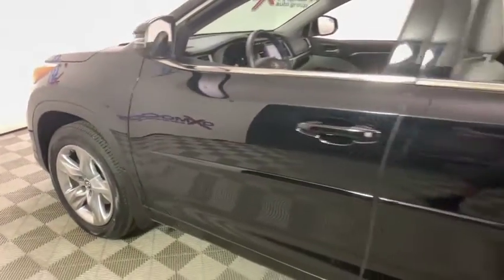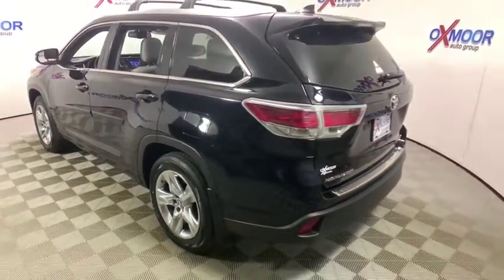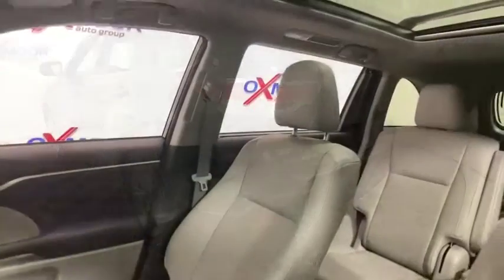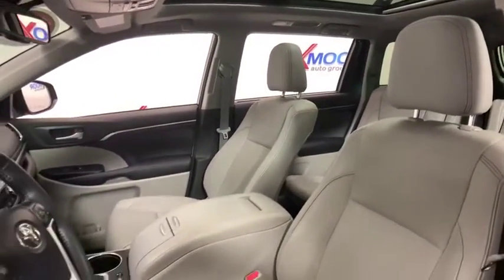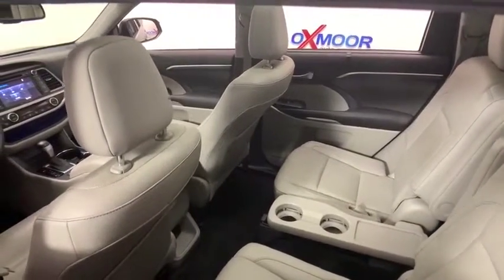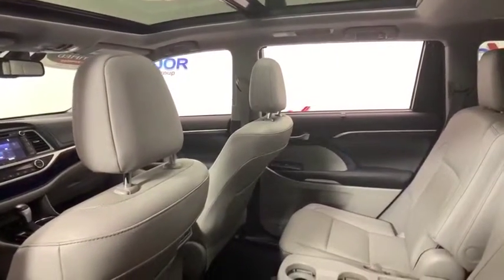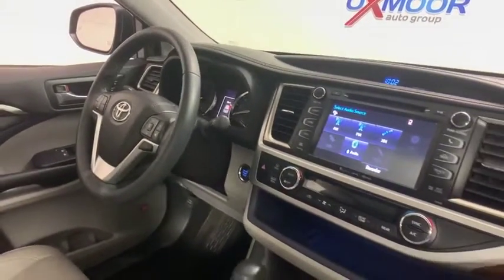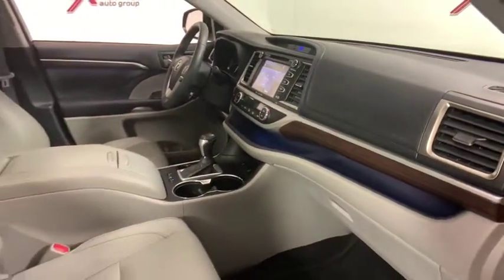2016 Toyota Highlander at Oxmoor Toyota | Louisville & Lexington, KY DU21634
Midnight Black Metallic U 2016 Toyota Highlander available at Oxmoor Toyota in Louisville, Kentucky. Servicing the Lexington, Elizabethtown, KY New Albany, IN Jeffersonville, IN area.

Oxmoor Toyota
8003 Shelbyville Rd

** TOYOTA FACTORY CERTIFIED **, ** AWD / ALL WHEEL DRIVE **, ** NAVIGATION / GPS **, ** HEATED and VENTED LEATHER SEATING **, ** HEATED 2ND ROW SEATING **,  ** SEATING FOR 7 w/ 2ND ROW BUCKETS **, ** PANORAMIC MOONROOF **, ** HEATED STEERING WHEEL **, ** FRONT AND REAR PARKING SONARS **, ** HEATED FOLDING POWER SIDE MIRRORS **, ** ENTUNE PREM JBL AUDIO w/ 8 TOUCH SCREEN **, ** DRIVER TECHNOLOGY PACKAGE  **,  ** LOCALLY OWNED **, ** SERVICE AT OXMOOR TOYOTA **, ** BLUETOOTH **, ** REAR BACKUP CAMERA **, ** NEW TIRES **, ** 160 POINT FACTORY CERTIFIED INSPECTION **,** RAIN SENSING WIPERS **,  ** NEW AIR FILTER, CABIN AIR FILTER and WIPER BLADES **, ** SUPER CLEAN INSIDE AND OUT **, ** EXCEPTIONAL SERVICE HISTORY **, ** 19 CHROMTEC ALLOY WHEELS **, ** ONLY ONE OWNER **, ** OFF LEASE **, ** 8-Way Power Driver Seat w/Lumbar Support **, ** POWER LIFTGATE **. CARFAX One-Owner. Certified. Toyota Certified Used Vehicles Details:brbr  * Transferable Warrantybr  * Limited Comprehensive Warranty: 12 Month/12,000 Mile (whichever comes first) from certified purchase date. Roadside Assistance for 1 Yearbr  * Vehicle Historybr  * Warranty Deductible: $50br  * Powertrain Limited Warranty: 84 Month/100,000 Mile (whichever comes first) from original in-service datebr  * 160 Point Inspectionbr  * Roadside Assistancebrbrbr** 7 YEAR OR 100,000 MILE POWERTRAIN WARRNATY & 12 MONTH OR 12,000 MILE COMPREHENSIVE WARRANTY **